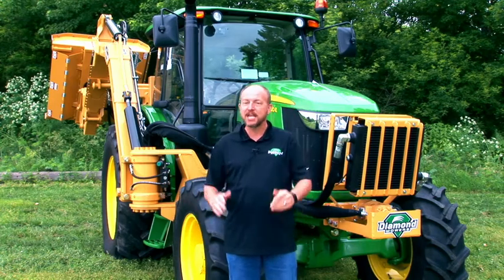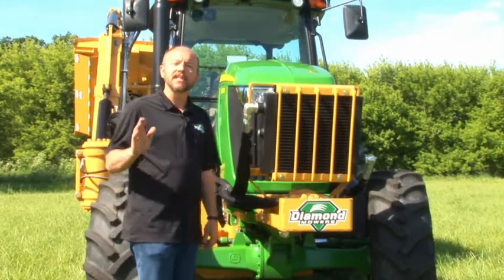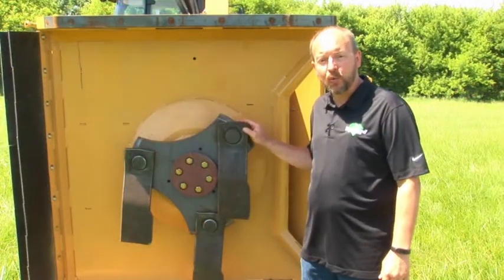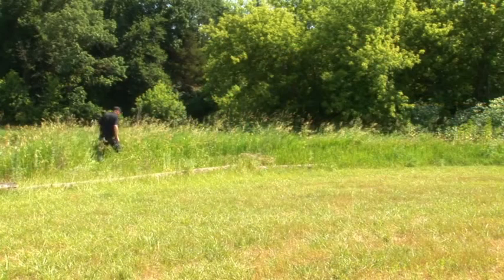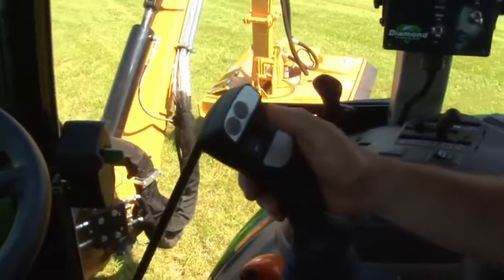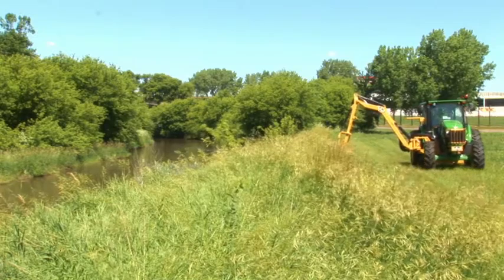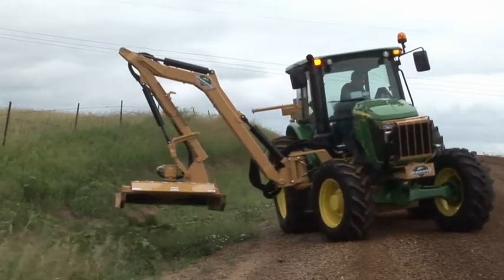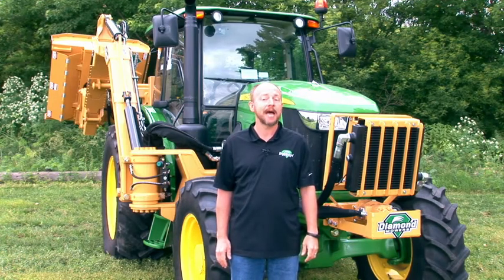Operation Techniques: Boom Mowers - Tech Tips - Diamond Mowers